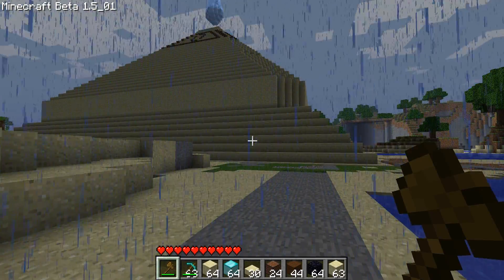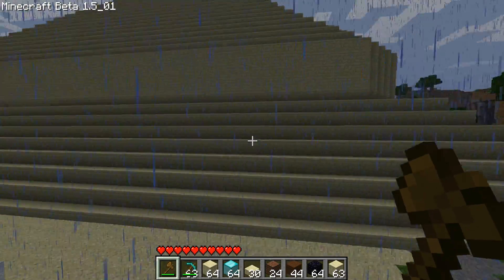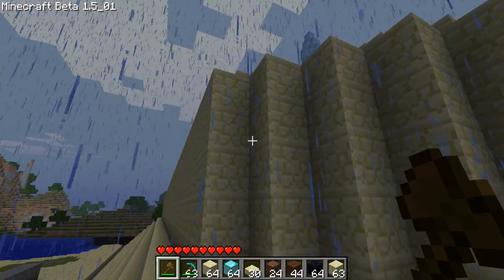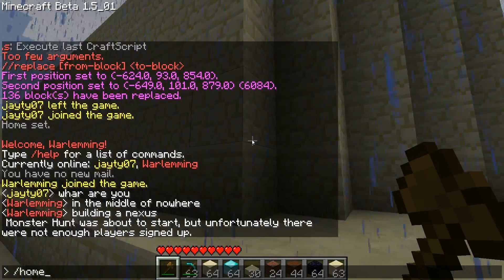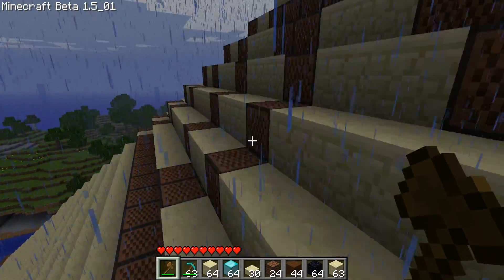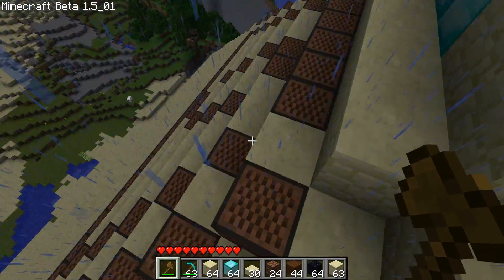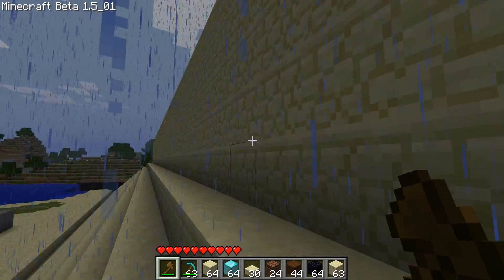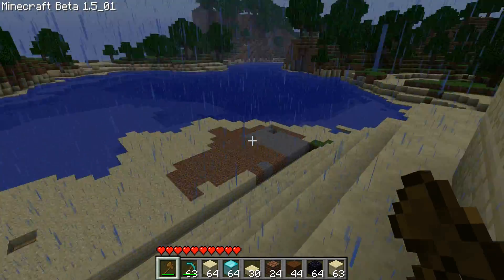Minecraft with TheWarlemming - Protoss Nexus Part 2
Pyramid is built. Crystal is floating. Top is complete.